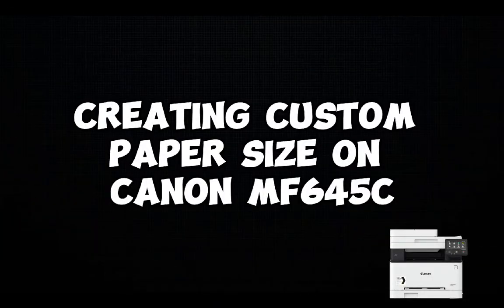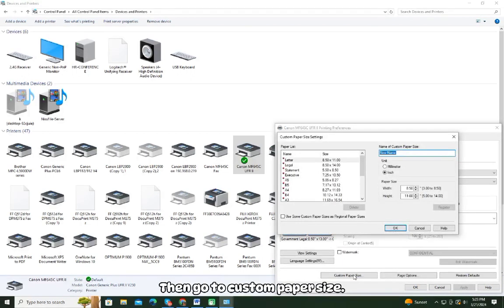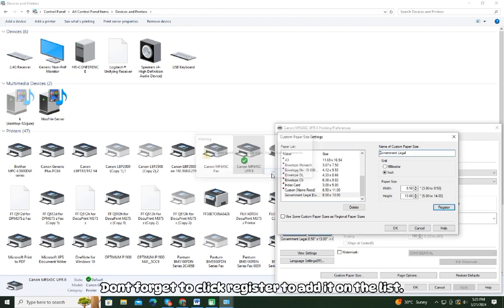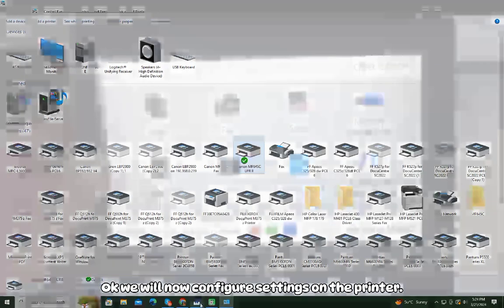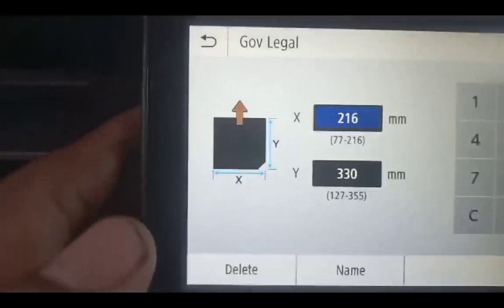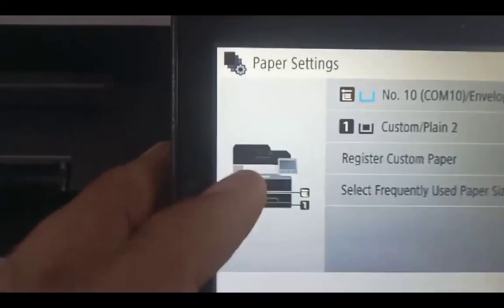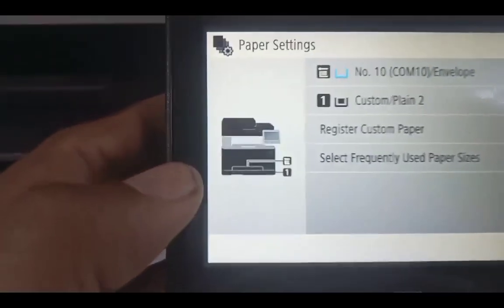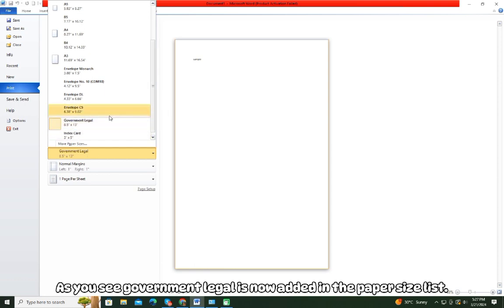Creating 8.5x13 paper size of all Canon printers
This will guide to user how to create a Oficio size 8.5"x13" paper size.